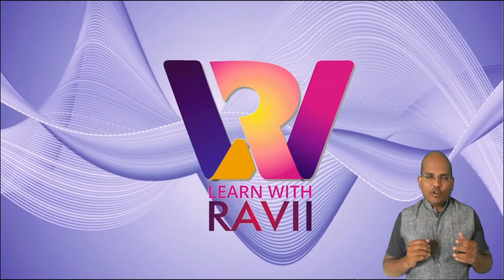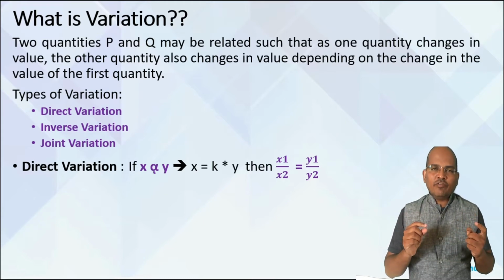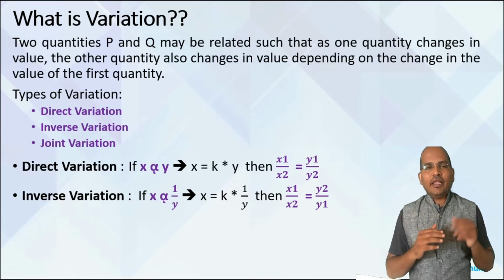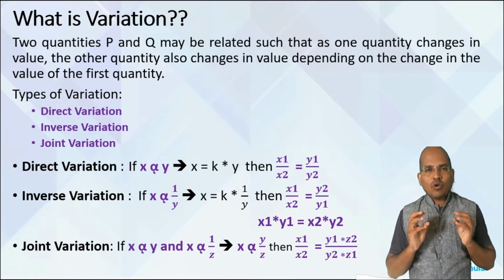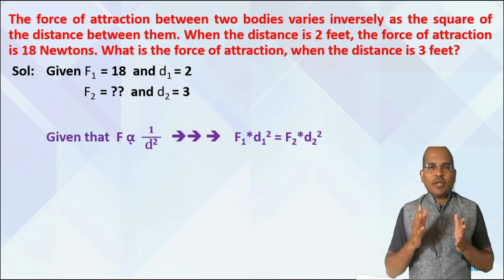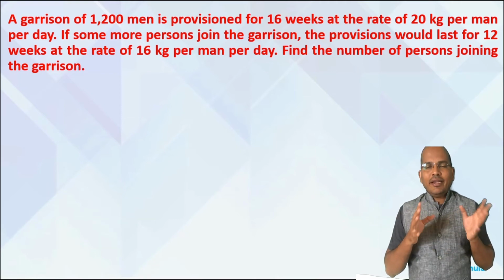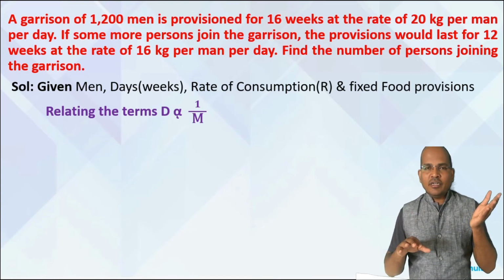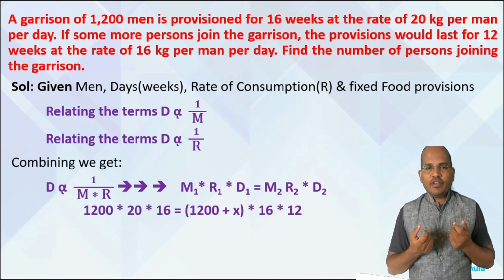Variations 3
The basic concept of Variation is being explained.